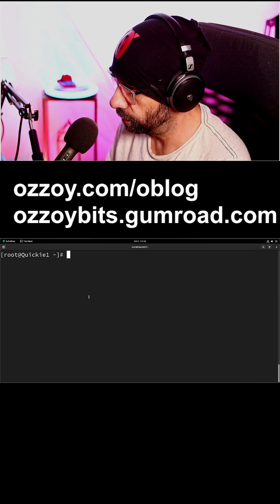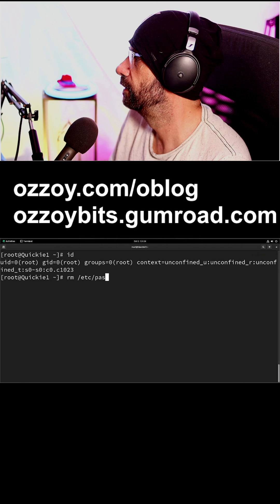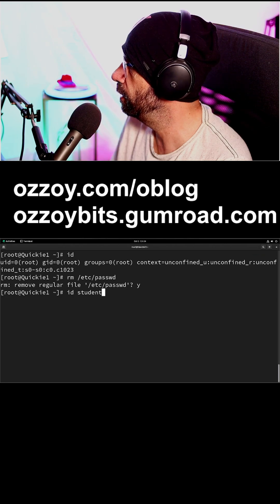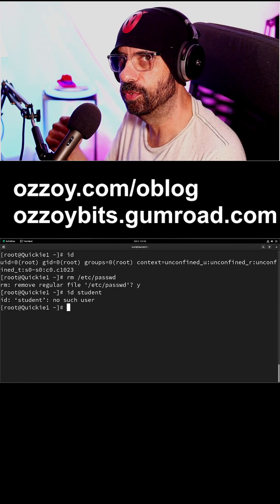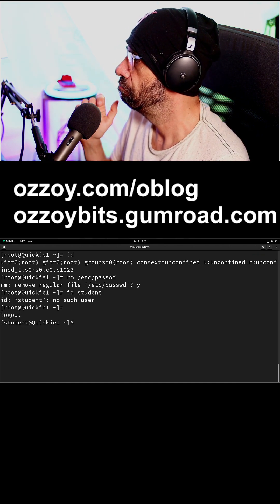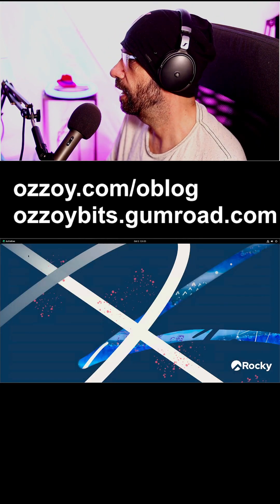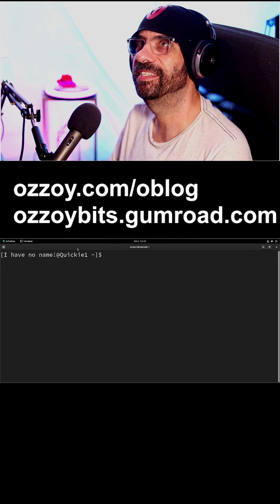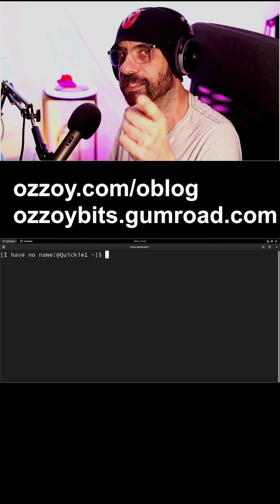Don’t Try This: Deleting /etc/passwd in Linux Explained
Ever wondered what happens if you delete the /etc/passwd file in Linux? Spoiler: it’s not pretty 😅. In this video, I actually do it, show you the chaos that follows, and then walk you through how to recover step by step.

This kind of troubleshooting is essential for sysadmins and especially if you’re prepping for the RHCSA (EX200) or other Linux certifications.

✅ What you’ll see:

What /etc/passwd actually does.

What happens when you remove it.

How to fix and recover your system.

👉 If you enjoy Linux experiments like this, check out my What Happens If… playlist for more!